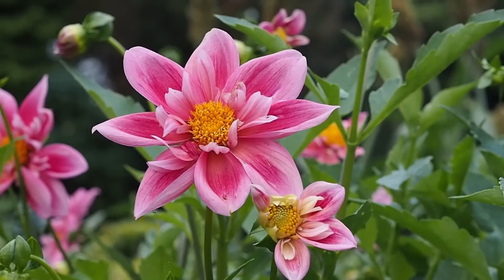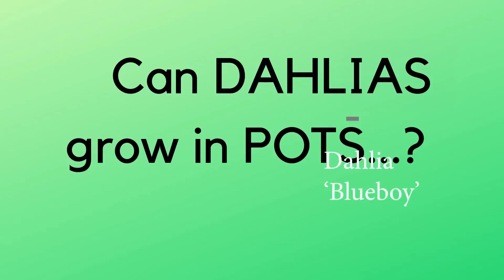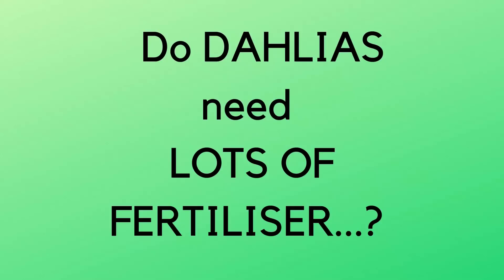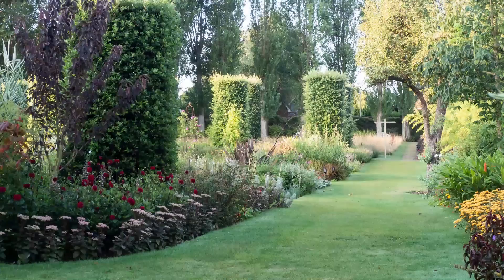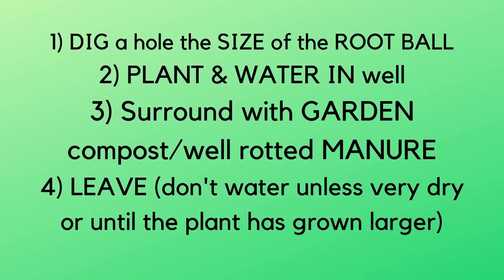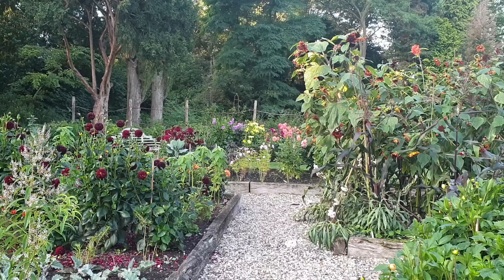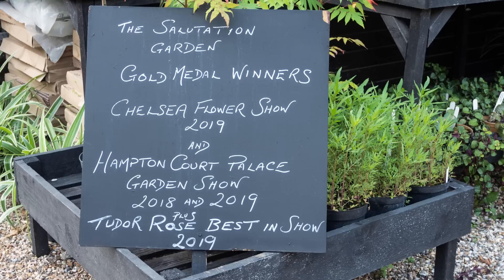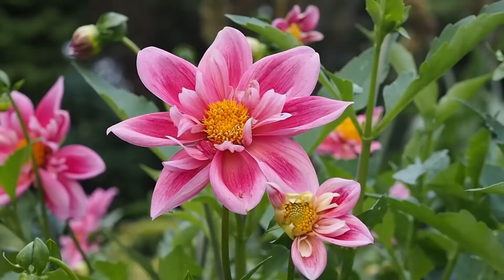Growing dahlias - everything you need to know about how to choose and grow dahlias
Find out how to choose, plant, grow and over-winter dahlias with advice from Steven Edney, dahlia gardening expert of the No Name Nursery in Kent. For specific answers, skip to:

00:00
00:31 How to choose dahlias for your garden
00:45 Which dahlias are best for wildlife?
01:10 Which dahlias are best as cut flowers?
2:04 Growing dahlias in pots
2:25 Can dahlias grow indoors?
2:44 Do dahlias need sun or shade?
5:41 How to plant dahlias in the ground
7:24 How to over-winter and store dahlias
8:20 How to lift dahlias
10:06 How to deal with slugs and snails eating dahlias
12:70 Which plants grow well with dahlias

The Salutation Hotel & Gardens is currently closed.
I'm often asked for recommendations for garden books, tools or products, so I've put together some useful lists on the Middlesized Garden Amazon store.

The Middlesized Garden uploads on Saturdays with visits to private gardens and interviews with expert gardeners. If your garden is smaller than an acre, join us and enjoy your garden even more!